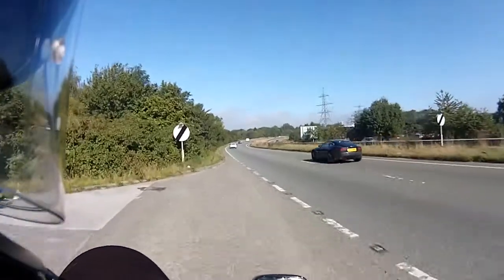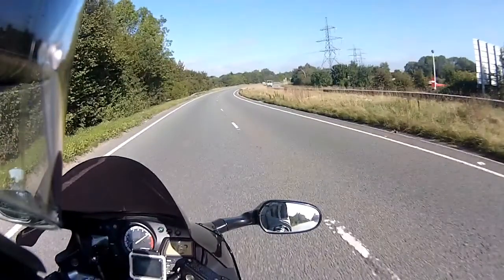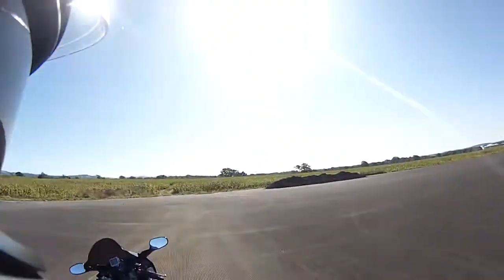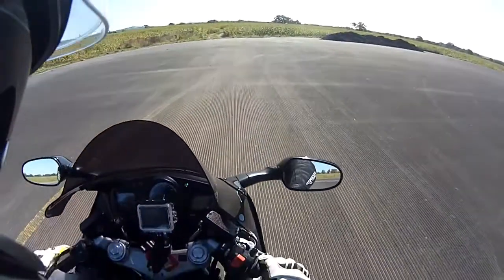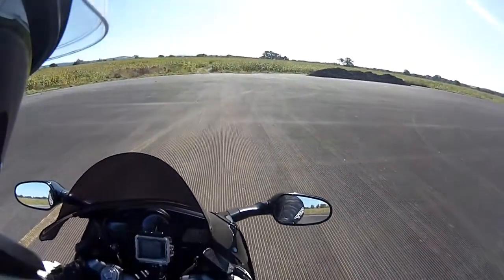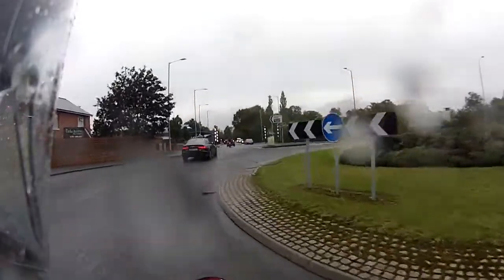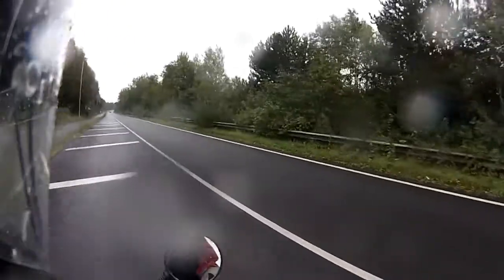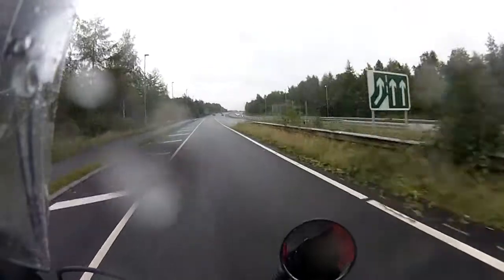1st gear challenge challenge accepted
How fast will your bike go in 1st gear?
I took up the challenge and here is my result.

My bikes:-

Honda CBR1100XX Blackbird

Suzuki GSXR750 K3

Honda XR250